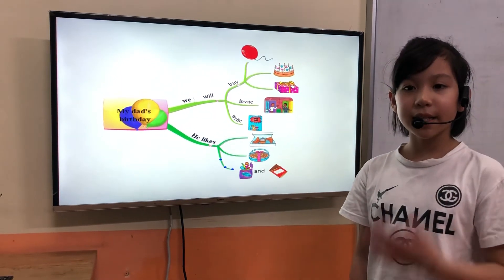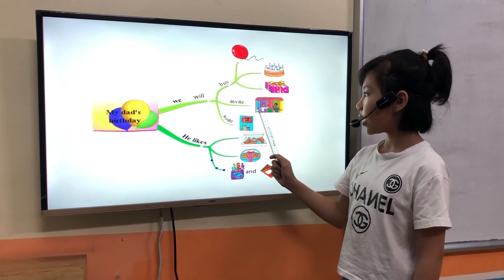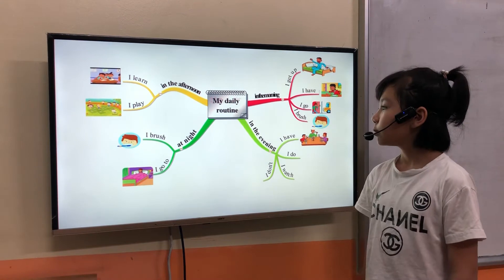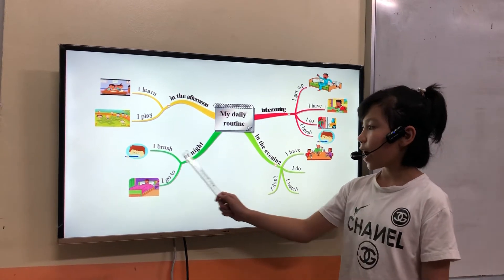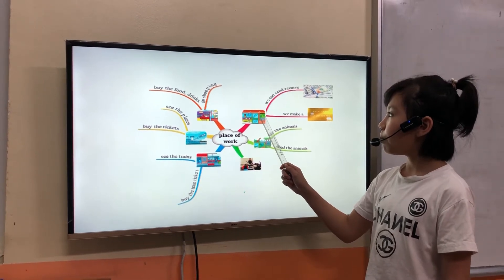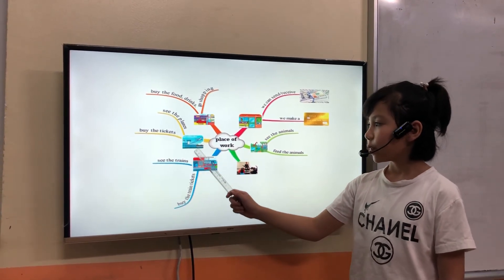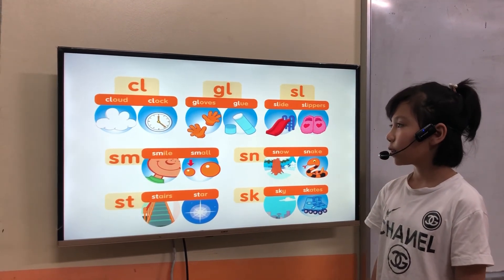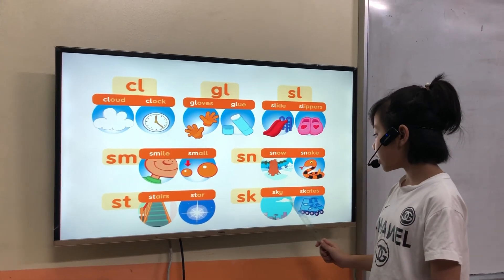CHÂU ANH - ANNIE - STARTER B3 - ALIBABASCHOOL TAM ĐIỆP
Về từ vựng: con ghi nhớ rất tốt từu vựng các chủ đề về tổ chức sinh nhật, các hoạt động thường ngày, nghề nghiệp và nơi làm việc.
Về ngữ pháp: con vận dụng khá tốt cá cấu trúc về ở thích, hỏi và trả lời về thời gian, nghề nghiệp và nơi làm việc.
Về phát âm: con bật được khá tốt các âm đuôi. Con đã chia động từ works, likes chia theo ngôi she/he/it nhé. Tuy nhiên con cần lưu í phát âm từ stairs và smile nữa nhé.